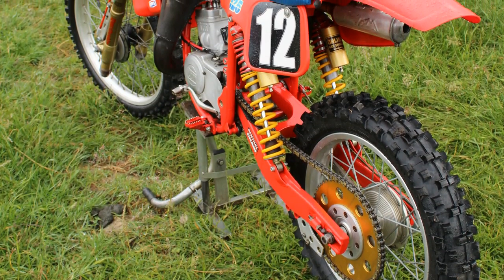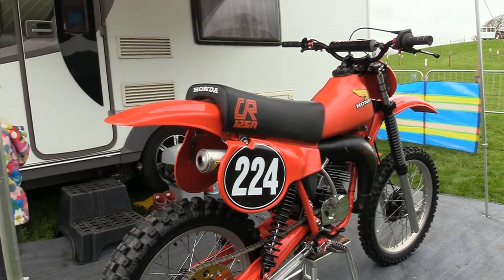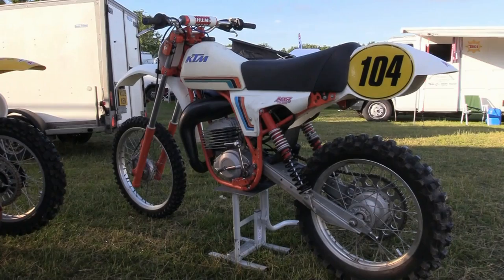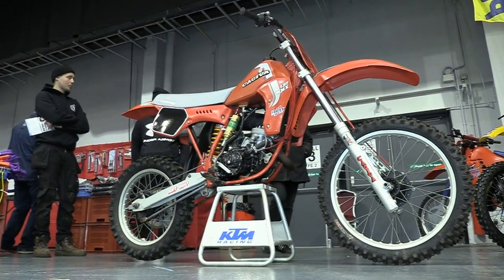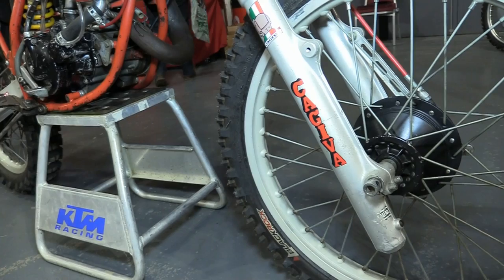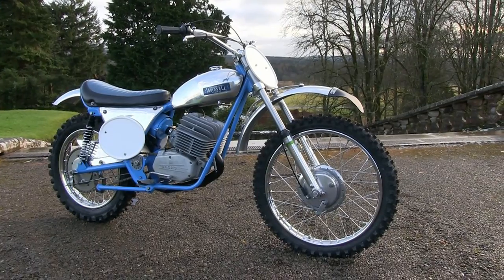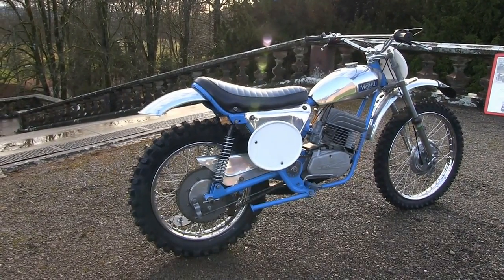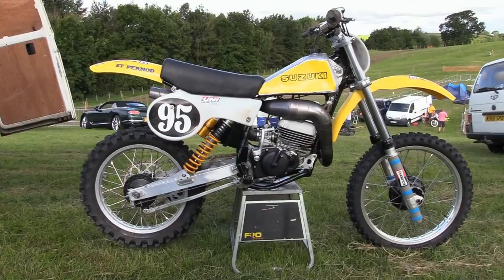Classic 125 Motocross Dirt Bikes Part 1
In this first in the series video's we take a look at the smaller end of the scale with regards vintage and classic 125cc motocross dirt bikes and take a look at a few examples of the smaller class of motorcycle scramblers from back in the day.